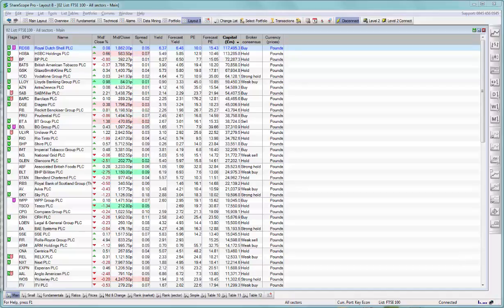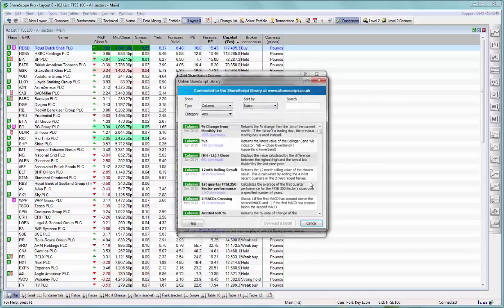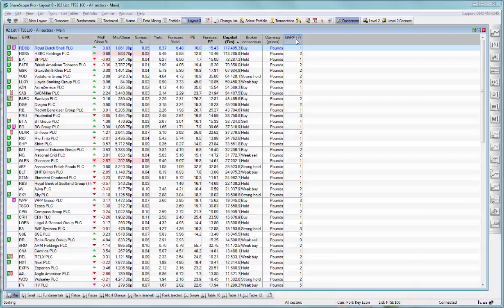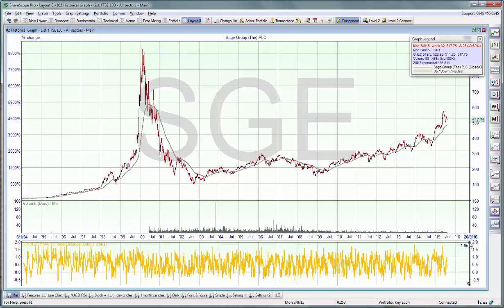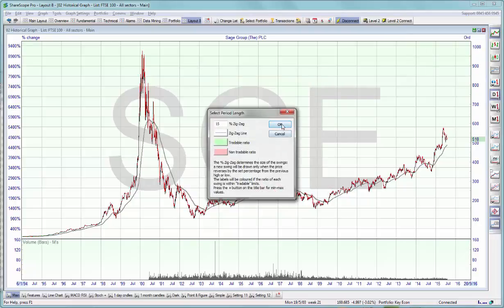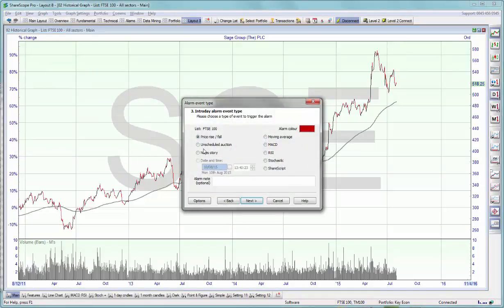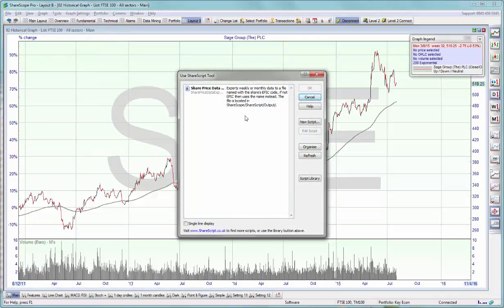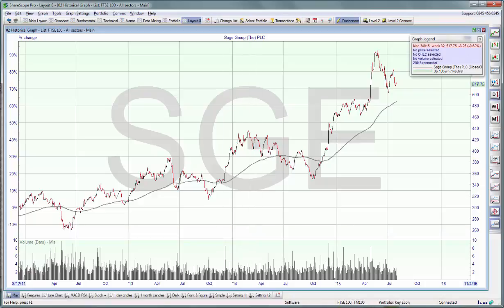Legacy ShareScope: Using ShareScripts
Expand Legacy ShareScope's features by using ShareScripts programming language.